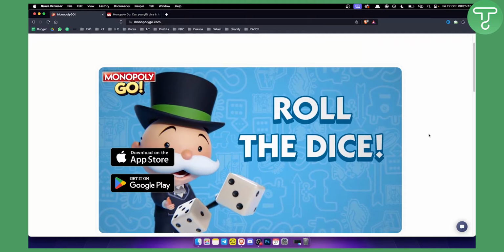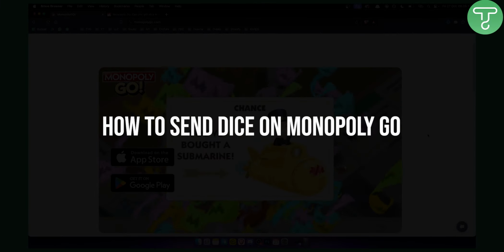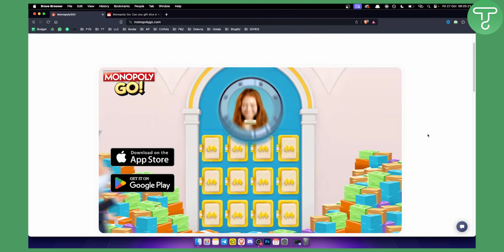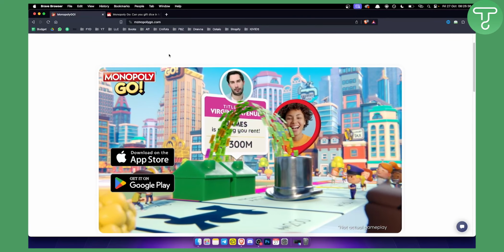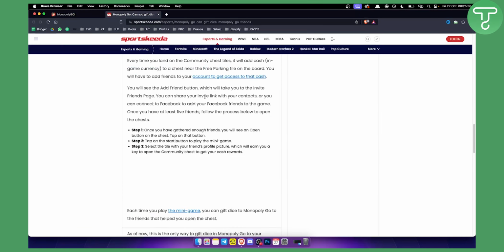How To Send Dice On Monopoly GO (Tutorial)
In this video, I will show you how to send dice on Monopoly GO